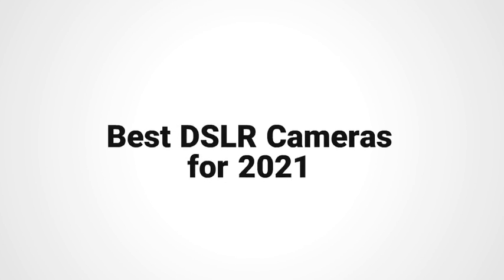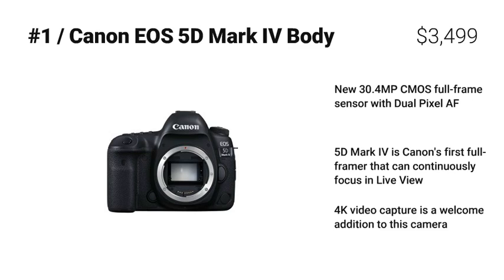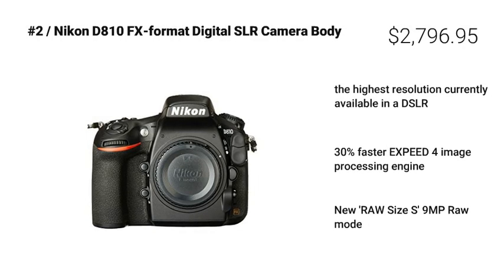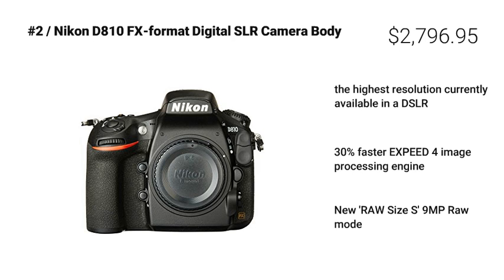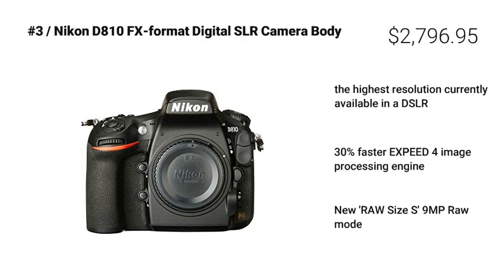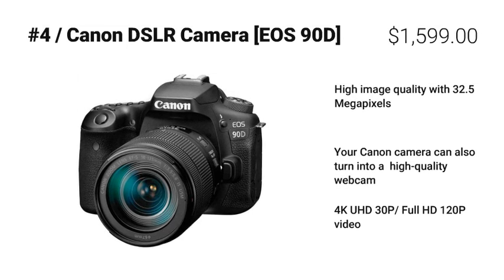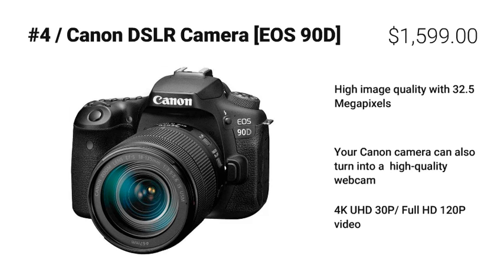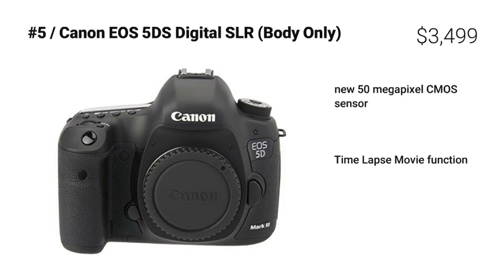The Best DSLR Cameras in 2021 | Leading DSLRs For Video and Photography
Looking for the Best DSLR Camera for Video and Photograph? Check out our review of the best DSLR Camera in 2021 to find out which one to choose from the different options that are available.

In this video, we’ll be comparing the top 5 DSLRs, and look at the price and features to help you decide which one is suitable for you. All the products on our list were selected based on their own inherent strengths and features.

** Presenting the five DSLR Camera **

At number 1... Canon EOS 5D Mark IV Body. Looking for a DSLR Camera with 5D Mark IV with full-frame that can continuously focus in Live View. AND 4K video capture is a welcome addition to this camera?. Then you need the Canon EOS 5D Mark IV Body. It also sports a New 30.4MP CMOS full-frame sensor with Dual Pixel AF, this comes highly recommended.

Coming in at number 2... Nikon D810 FX-format Digital SLR Camera Body. Nikon D810 FX-format Digital SLR Camera Body is really great because it also has the highest resolution currently available in a DSLR, making it one of our top recommendations.

At number 3... Nikon D810 FX-format Digital SLR Camera Body. Nikon D810 FX-format Digital SLR Camera Body is really great because of two key features - the highest resolution currently available in a DSLR and New 'RAW Size S' 9MP Raw mode. Plus, it also has a 30% faster EXPEED 4 image-processing engine, making it one of our top recommendations.

Coming in at number 4... Canon DSLR Camera [EOS 90D]. Canon DSLR Camera [EOS 90D] is really great because of two key features - High image quality with 32.5 Megapixels and Your Canon camera can also turn into a  high-quality webcam. Plus, it also has 4K UHD 30P/ Full HD 120P video; making it one of our top recommendations.

At number 5... Canon EOS 5DS Digital SLR (Body Only). Canon EOS 5DS Digital SLR (Body Only) at a price of $3,499 is one of our favourite DSLR Camera. Boasting Time-Lapse Movie function and new 50 megapixel CMOS sensor, it's only let down by primarily being aimed at stills photographers.